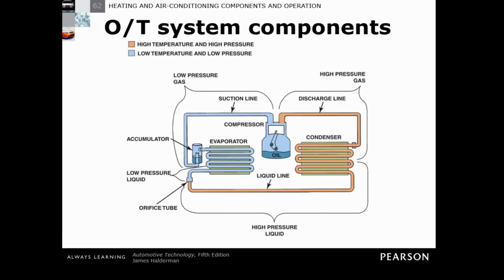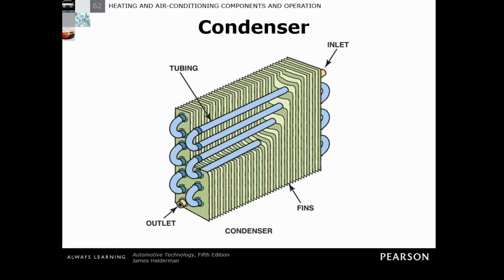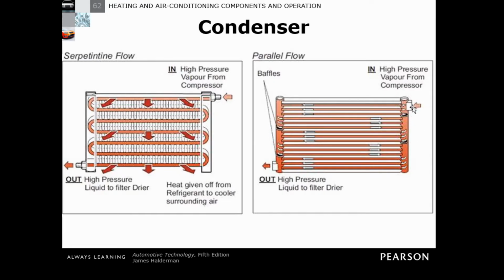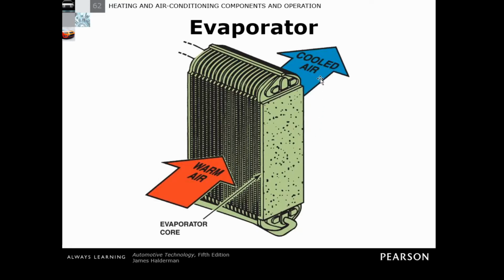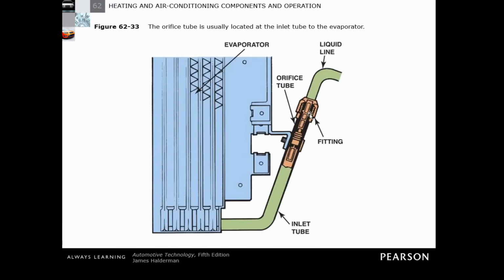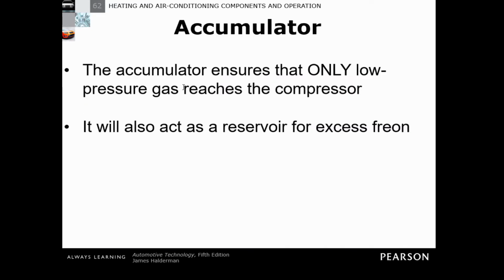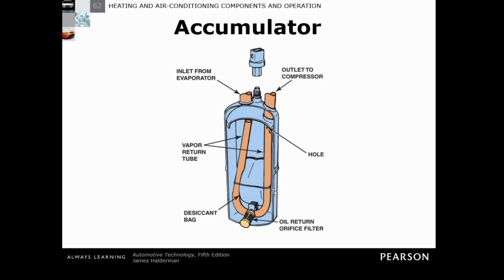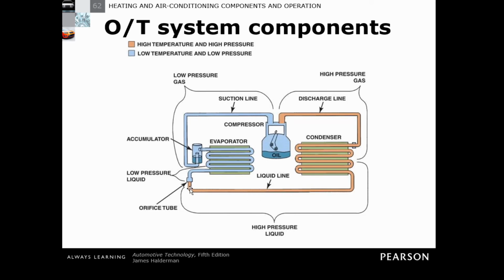CCOT airconditioning components part 2